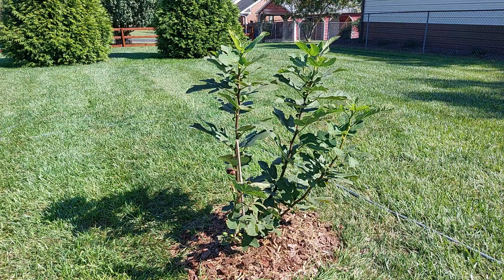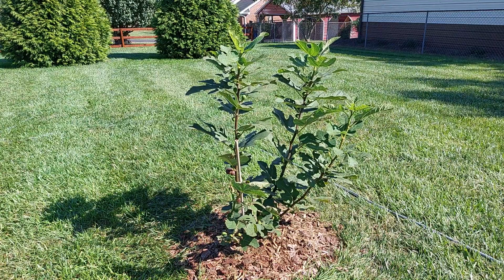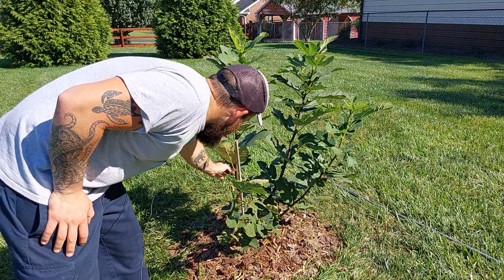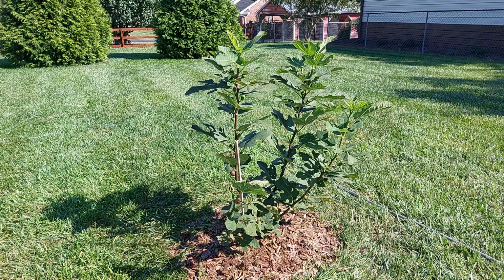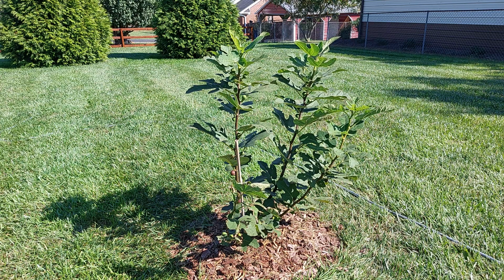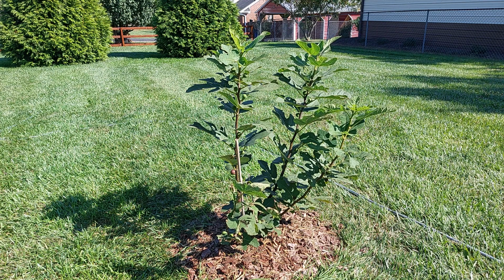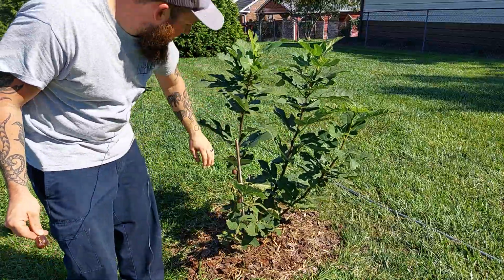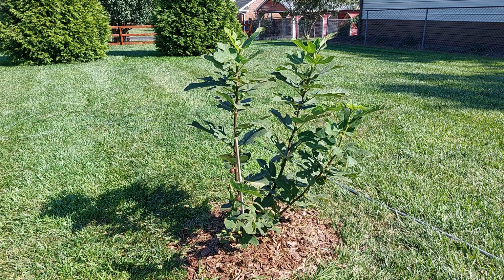St Rita fig first year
This St Rita fig was planted in the spring of 2022.

 Where I purchased this fig below.